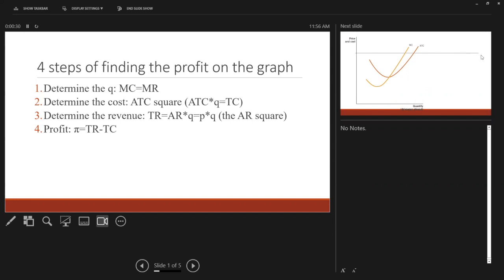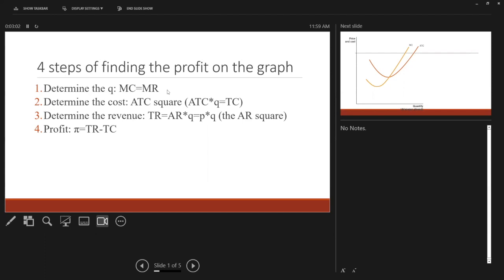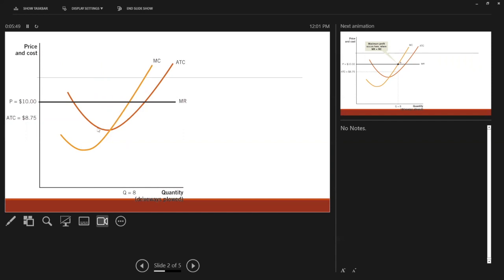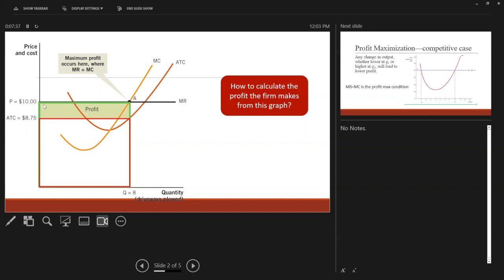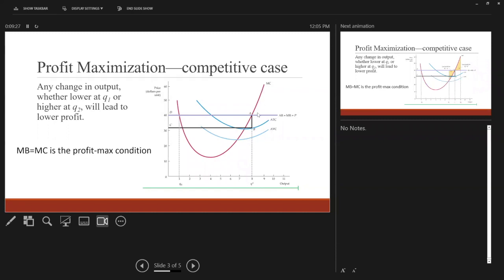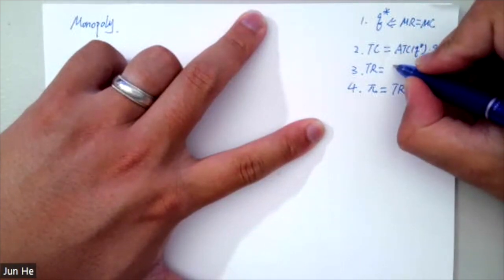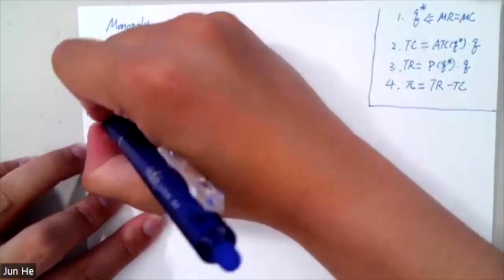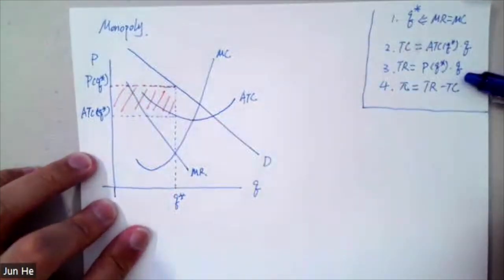Week 5-a. Four-step Graphing Method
How to use graphs to find the area in the graph that represents total revenue, total cost, and profit.